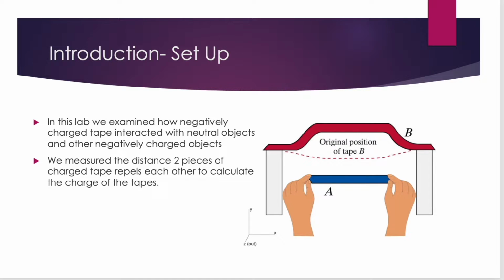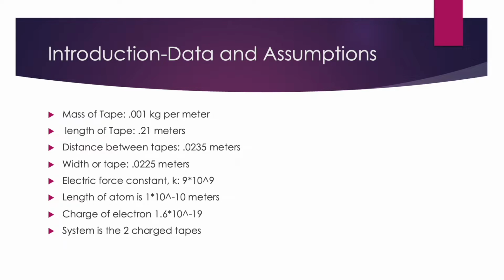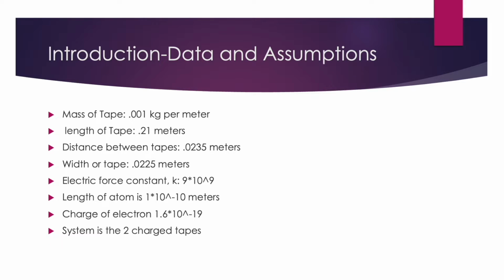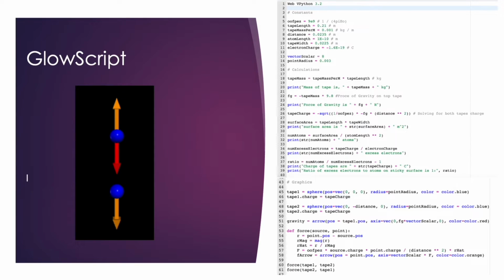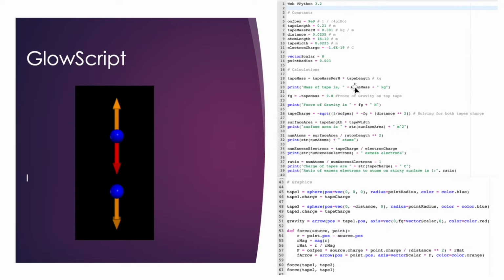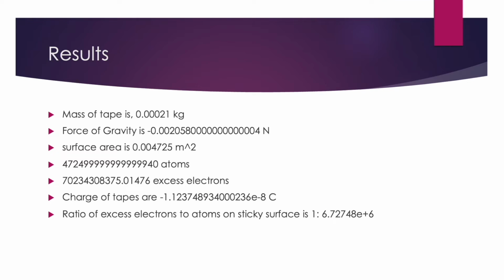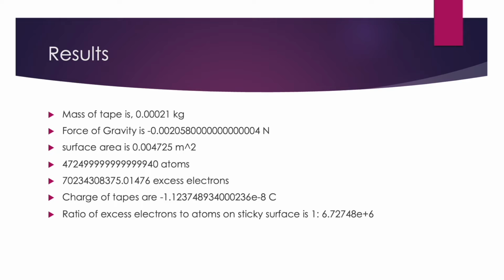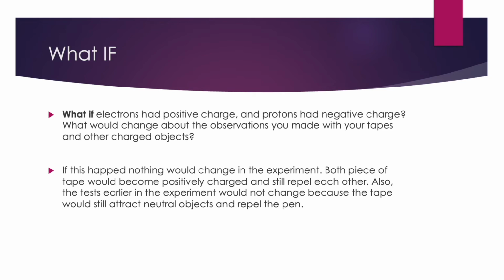2212 lab 1